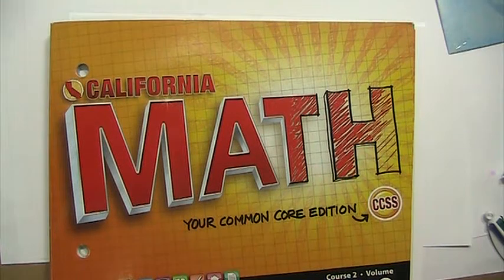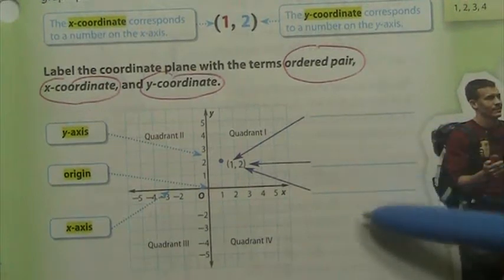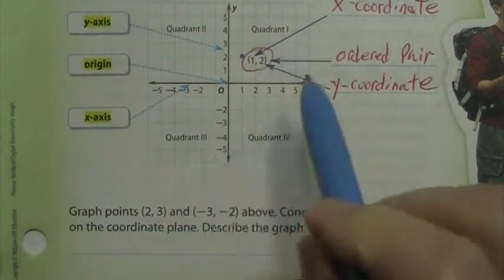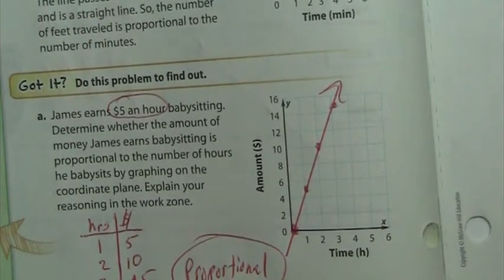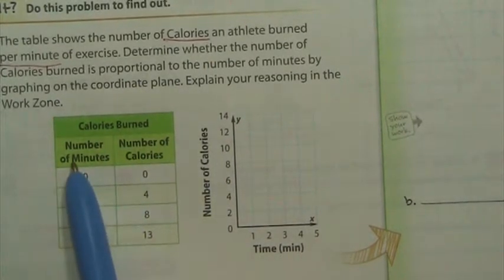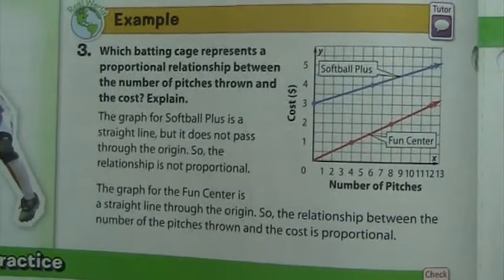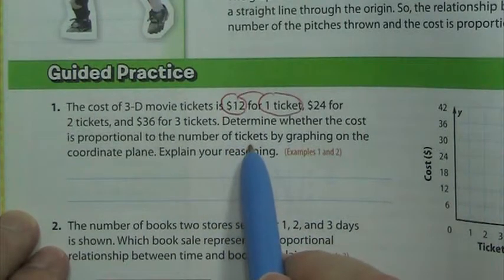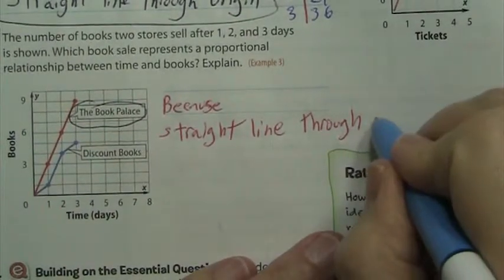WB Ch 1- 5 pg 45- 48